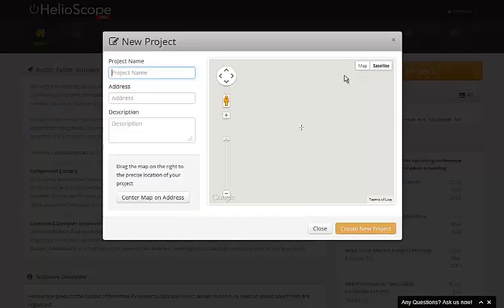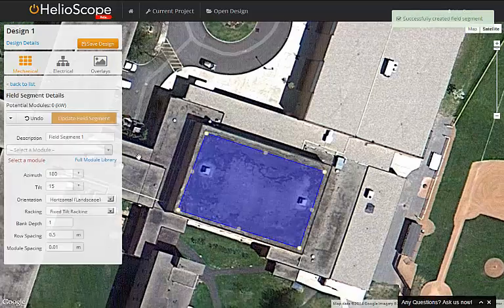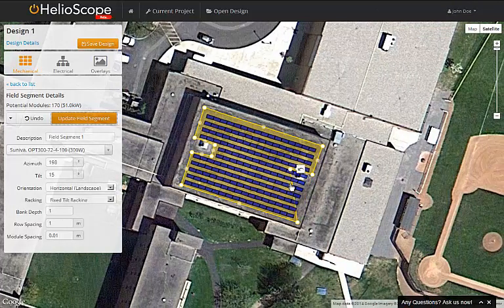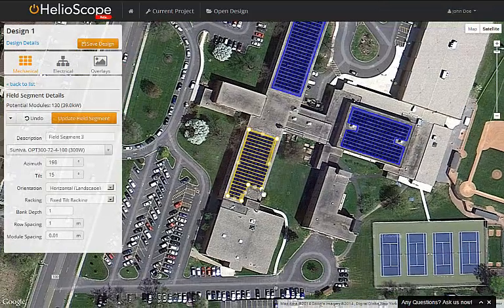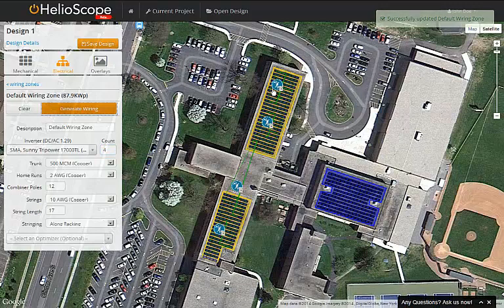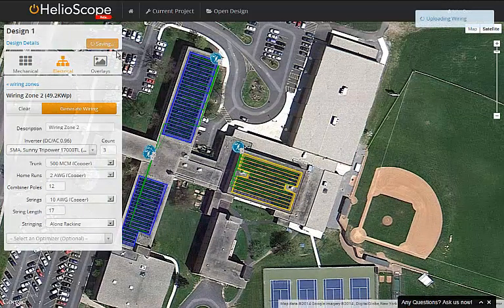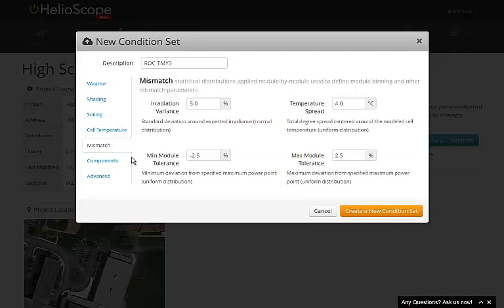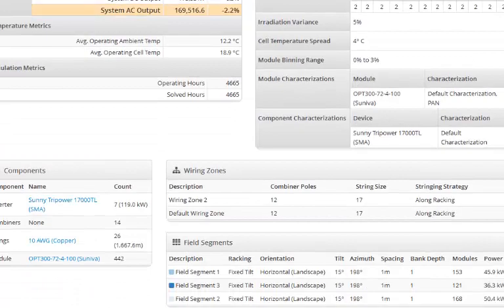Design a PV System in 4 Minutes with HelioScope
This training video describes how to design & model a complete commercial system in under four minutes using HelioScope, the solar design & modeling software from Folsom Labs.